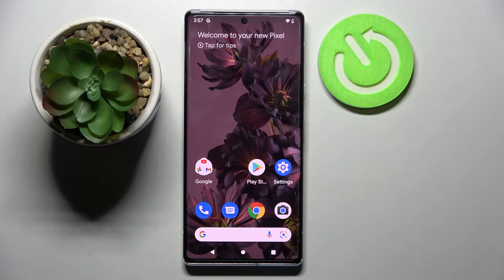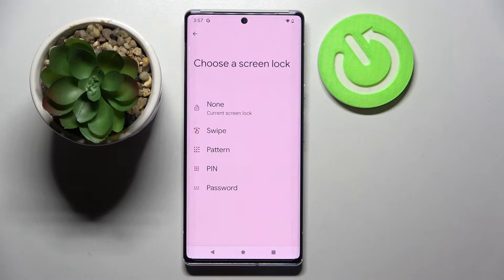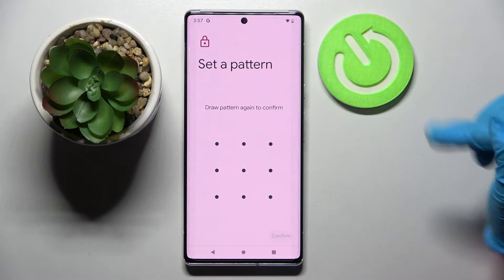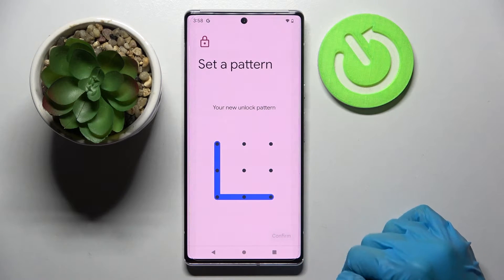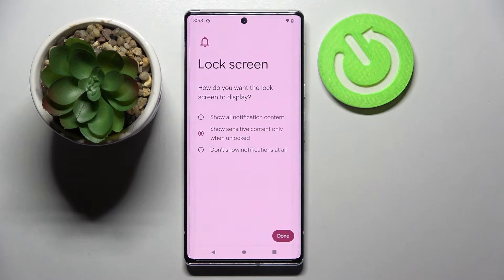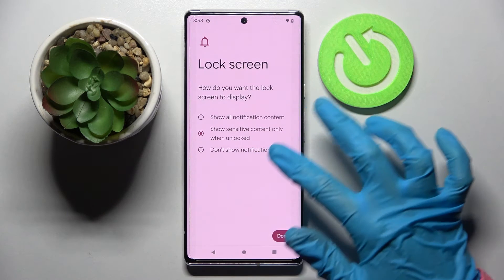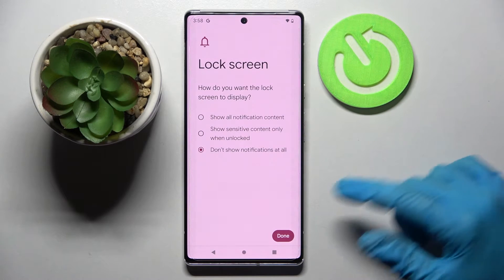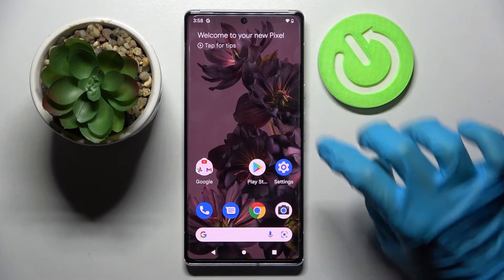How to Add Screen Lock on GOOGLE Pixel 6 Pro - Set Up Screen Lock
Find out more info about GOOGLE Pixel 6 Pro:
If you want to know how to add screen lock on GOOGLE Pixel 6 Pro then watch this tutorial. Our expert will show you how to enter the Security settings, and then how to enter the Screen Lock tab where you will find all available screen lock methods. Learn how to set a pattern, PIN, password or how to select swipe. Choose the method you like the most and apply it to your device. Let's visit our YouTube channel if you want to know more about your GOOGLE Pixel 6 Pro.